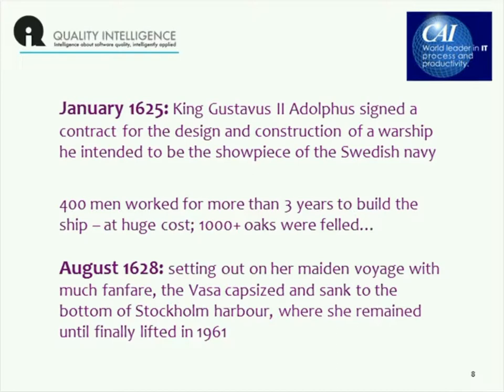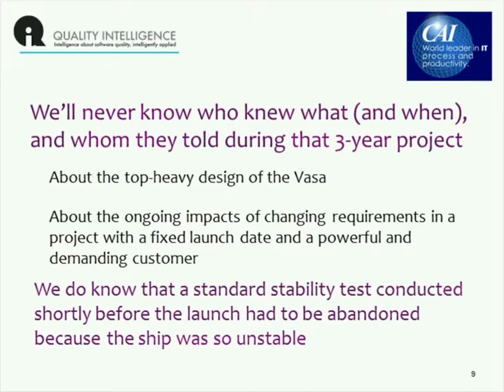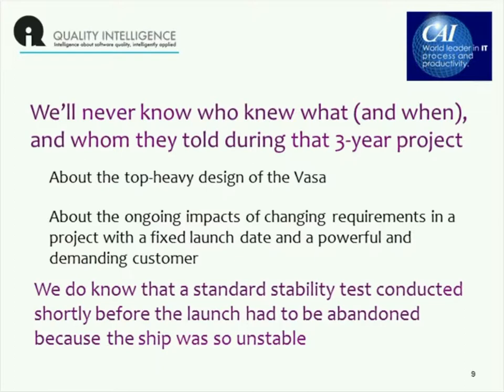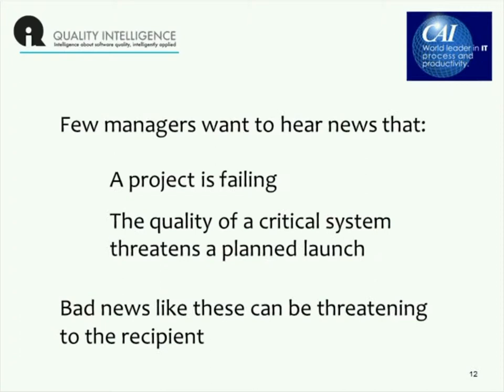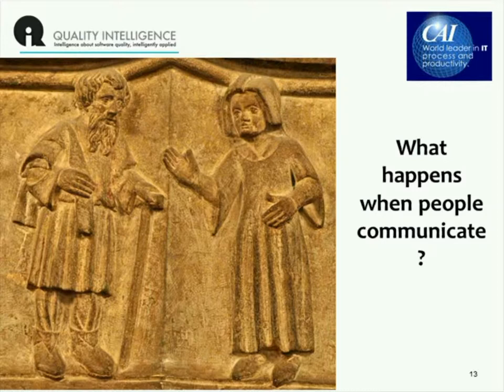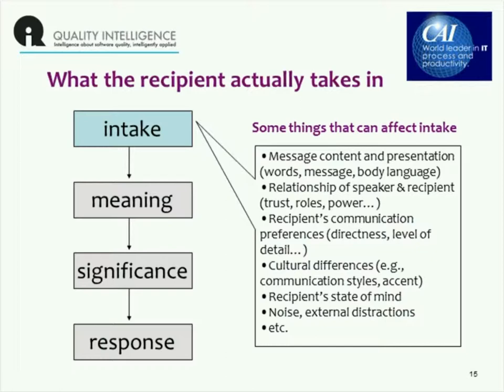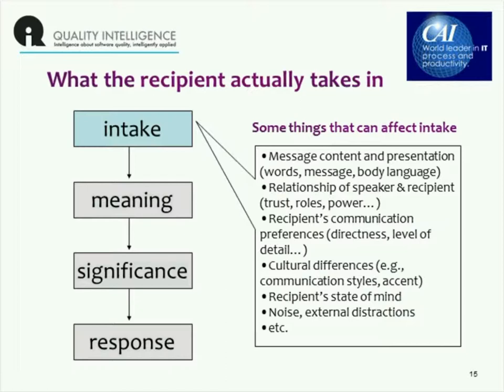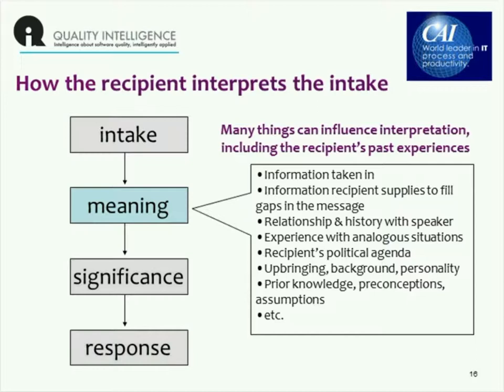That’s an Elephant Over There and Other Uncomfortable Project Truths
Testers, project managers, and consultants are all paid to tell the truth as they see it. But what is an evident fact to them may be unwelcome news to those in power. In this webinar, Fiona Charles shares practical strategies and tips for delivering significant messages successfully.

ABOUT THE PRESENTER:
Fiona Charles teaches testers and other IT people project skills “beyond process”— skills essential to thrive and excel on any kind of software project. An expert test consultant and manager, she has been in the thick of it through 30+ years of challenging projects across the business spectrum on both sides of the Atlantic. Throughout her career, Fiona has advocated, designed, implemented and taught pragmatic and humane practices to deliver software worth having. Fiona’s articles appear frequently, and she conducts experiential workshops: publicly, at international conferences, and in-house for clients. She is co-founder and host of the Toronto Workshop on Software Testing, an annual peer conference for test practitioners. She edited The Gift of Time, a collection of essays celebrating Jerry Weinberg’s work, and the “Women of Influence” special issue of STP Magazine in which she was also featured.